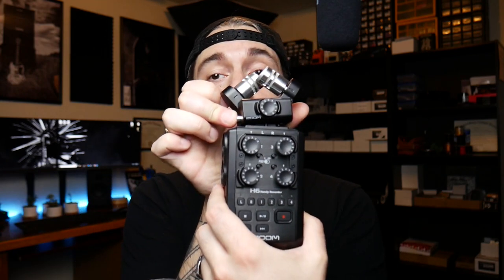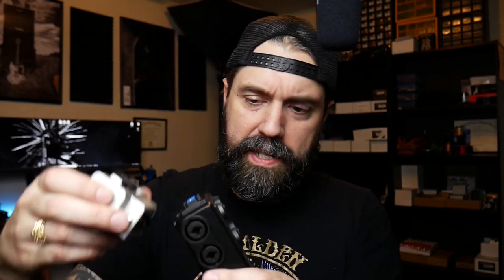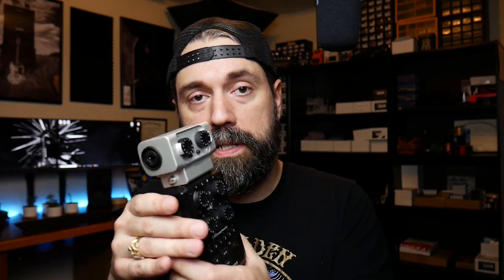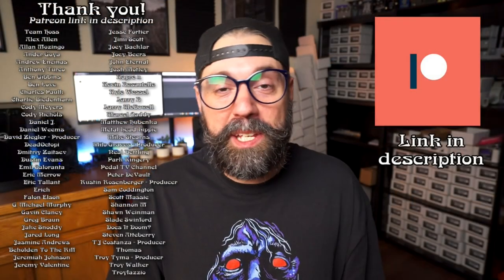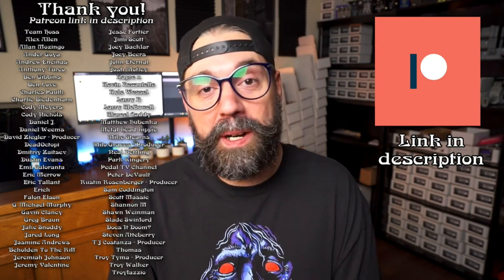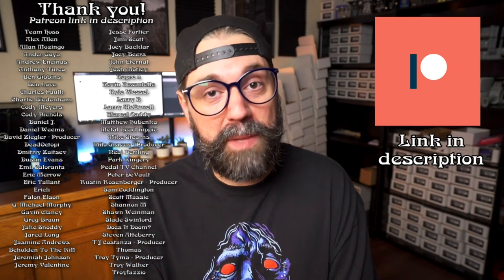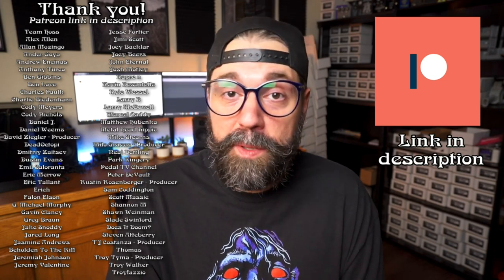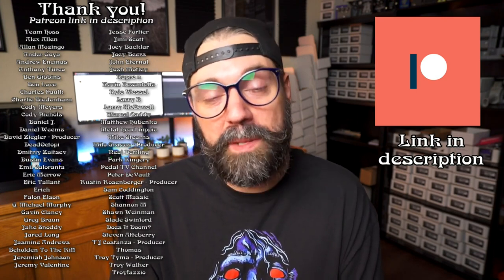How To Record Your Band Live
🎥 Camera/Audio Gear Used On This Channel:
Panasonic G7 Camera
Softbox Lights
SM57 Microphone
Focusrite 2i2 Audio Interface
Focusrite 18i20 Audio Interface
Two Notes Captor Load Box